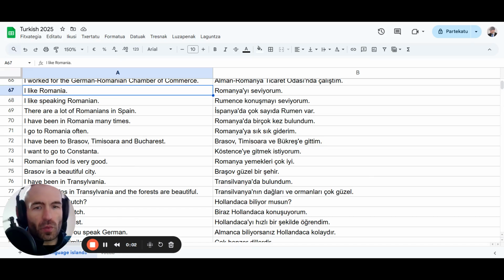The Fastest Way to Learn to Speak a Foreign Language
Want to learn to speak a foreign language fast? In this video, I'll show you how to master conversational fluency using a simple but powerful strategy: personalized sentence lists. By writing down everything you want to say, translating it into your target language, and using repetition techniques like shadowing and active recall, you can build fluency quickly. This method is designed for maximum efficiency, especially for busy professionals and high performers.

Learn how to:
✅ Create and organize your own language learning spreadsheet
✅ Use text-to-speech audio files to internalize pronunciation and grammar
✅ Shadow sentences for improved speaking skills
✅ Apply active recall to master conversation topics
✅ Make language input more comprehensible and enjoyable

Timestamps
0:00 - Intro: How to learn to speak a foreign language fast
0:04 - What you’ll need: A spreadsheet and creativity
0:13 - Step 1: Write down everything you want to say in conversations
0:28 - Focus on real, practical conversations for fluency
0:56 - Why you should create your own personalized sentences
1:14 - Avoid relying solely on AI-generated or generic sentence lists
1:43 - Step 2: Create a comprehensive list with 1,000+ sentences
2:29 - Translate your sentences into the target language
2:52 - Repetition in sentence structure helps you learn grammar naturally
3:10 - Avoiding irrelevant vocabulary (e.g., “The elephant eats a banana”)
3:30 - Step 3: Create audio files with text-to-speech software
3:57 - How listening to 1,000 personalized sentences accelerates speaking
4:14 - The benefits of repetitive listening and reading
4:44 - Shadowing technique: Listen and repeat sentences aloud
5:05 - Option: Create an audio file with each sentence repeated five times
5:19 - How repetition improves pronunciation and memory retention
5:37 - Spend 20-30 minutes daily on repetitive practice
5:49 - Step 4: Active recall for advanced practice
6:02 - Why active recall is crucial for fluency and making fewer mistakes
6:22 - Translating aloud from your base language to the target language
6:38 - Correcting mistakes through regular active recall practice
6:52 - How active recall helps you think in your target language
7:02 - Daily practice: Add new sentences and continuously improve
7:35 - Tips for difficult vocabulary (e.g., mnemonics for harder languages)
7:41 - Summary: The key steps to learning a language fast and effectively

Try the best language learning system in the world for free